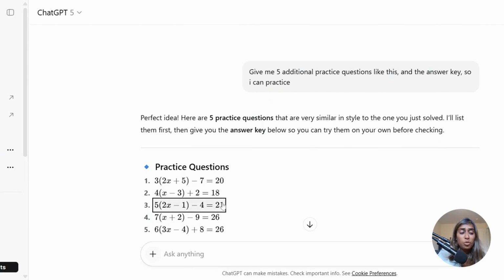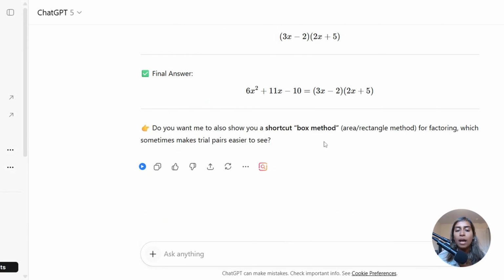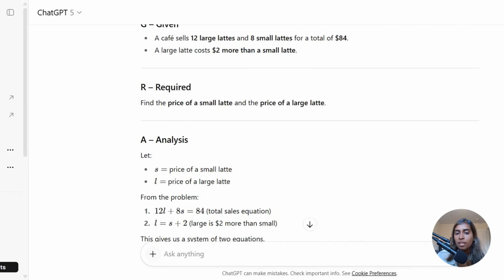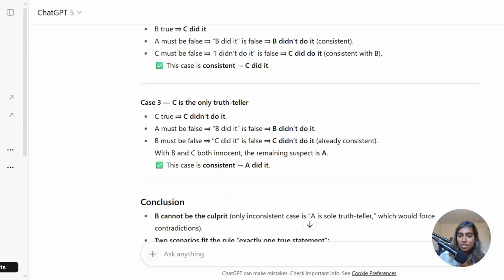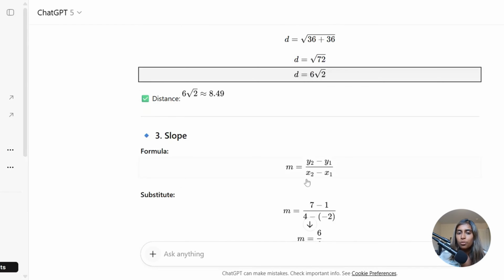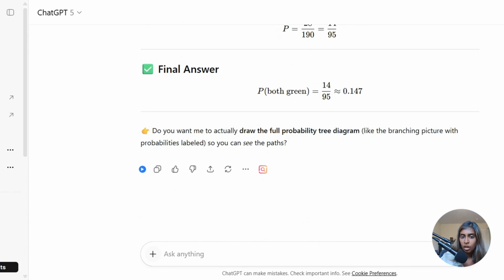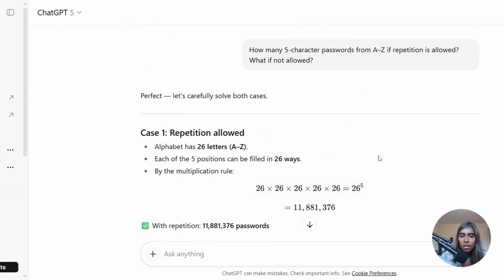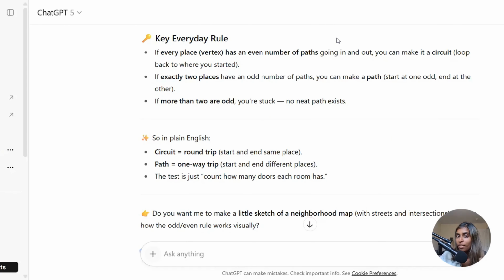Stop Wasting Time in School, ChatGPT Teaches YOU Math 10x Faster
Stop wasting time in boring math classes—ChatGPT can teach YOU math 10x faster and actually make it make sense. In this video, I’ll show you how to turn every homework problem into a step-by-step lesson you’ll actually remember.